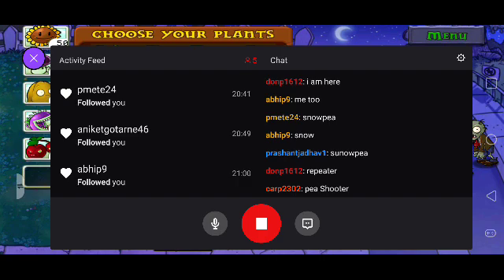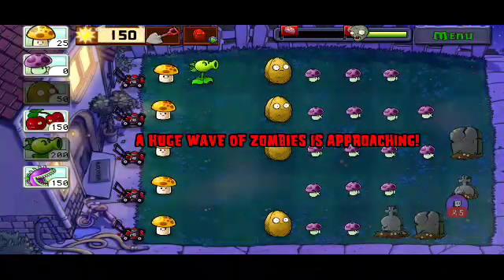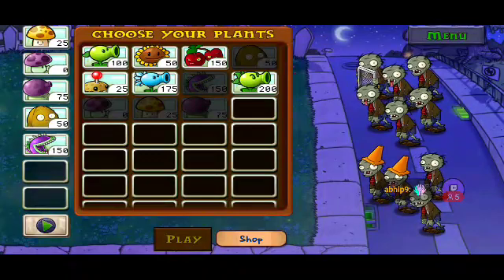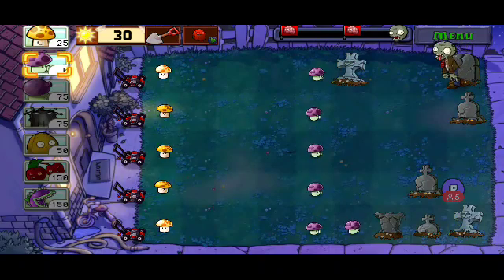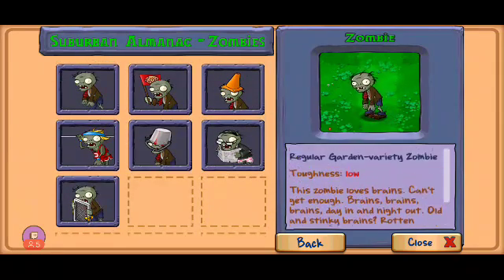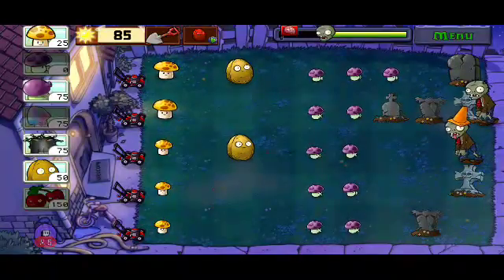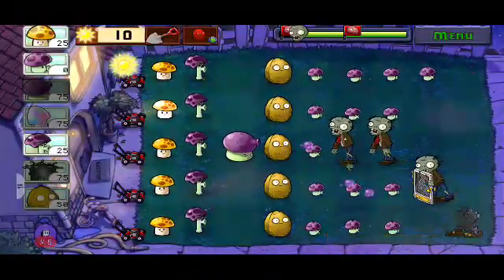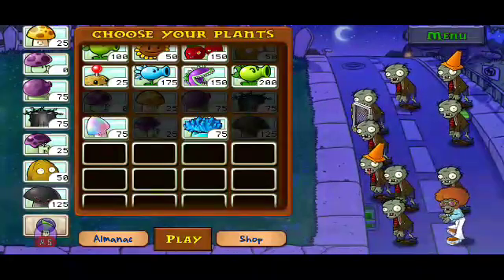Highlight: Plants vs Zombies 3